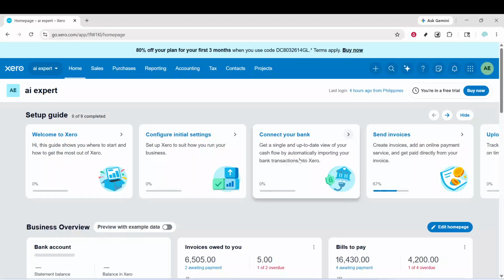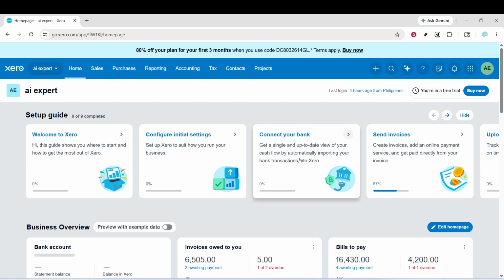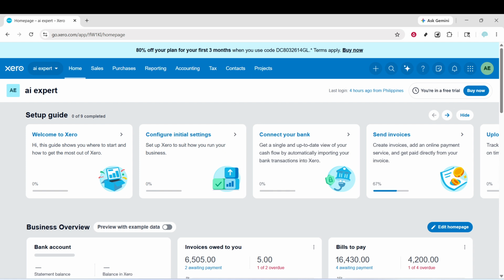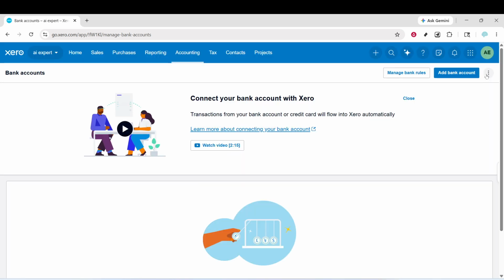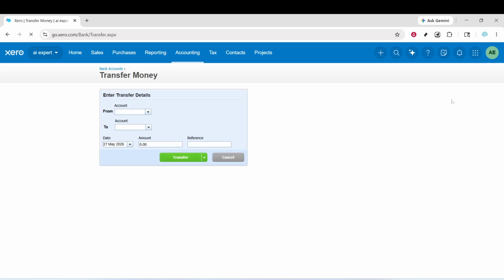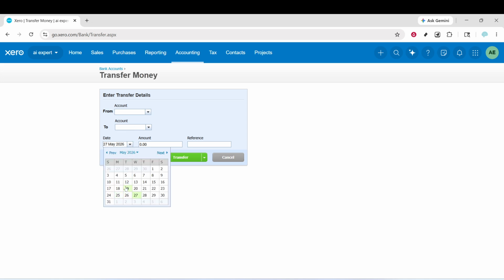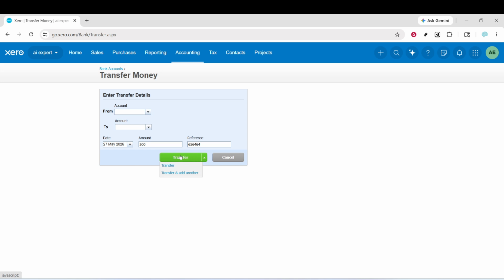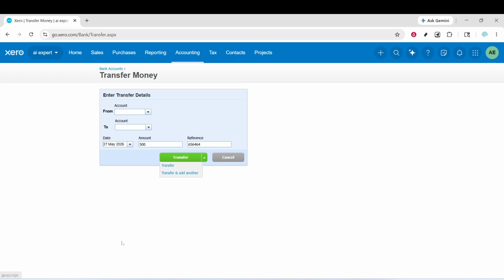How to Transfer Money Between Bank Accounts in Xero (Updated 2026)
In this video, we discuss how to transfer money between bank accounts in Xero. Learn the correct steps to record a transfer in Xero, including selecting accounts and entering the amount, to ensure seamless reconciliation. We cover the transfer money feature and how to match entries with your bank feed.

00:00 Introduction and Important Considerations
00:26 Navigating to Transfer Money Feature
00:53 Choosing Transfer Money Option
01:07 Selecting From and To Accounts
01:25 Entering Transfer Amount and Date
01:50 Reviewing Transfer Details
02:02 Confirming the Transfer
02:12 Post-Transfer Reconciliation Benefits